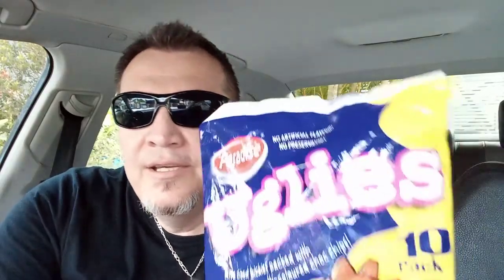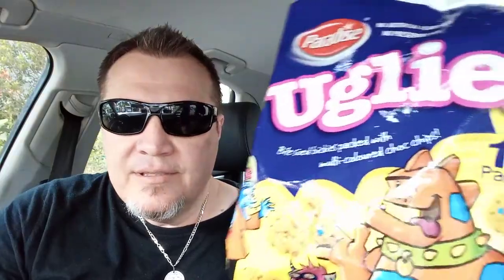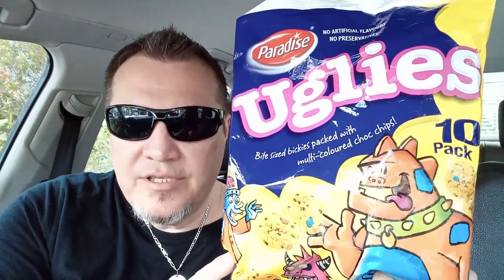Uglies Biscuits by Paradise Taste Test and Review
Hello my YouTube family today we review some Biscuits for the kids I hope you enjoy my video thank you for watching please subscribe to my channel and stay safe and connected love you all ♥️♥️